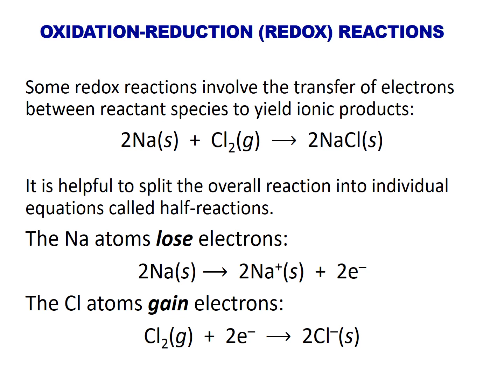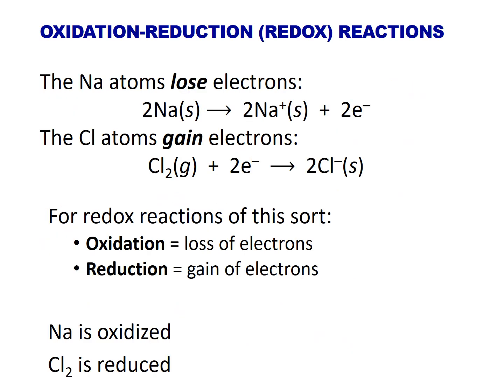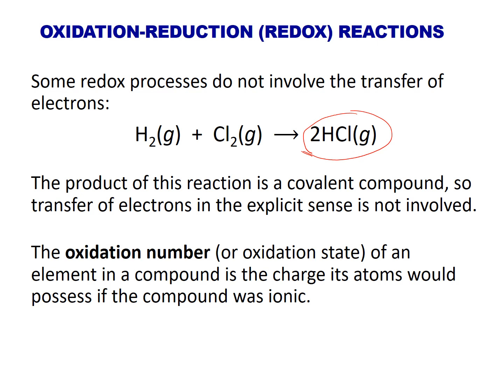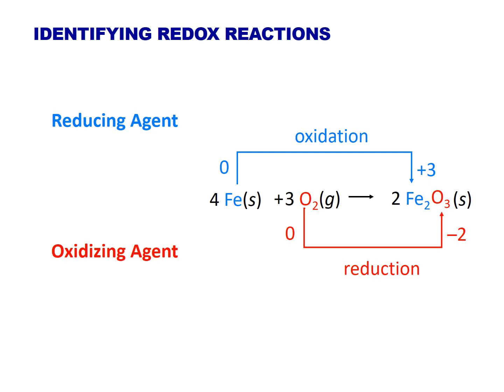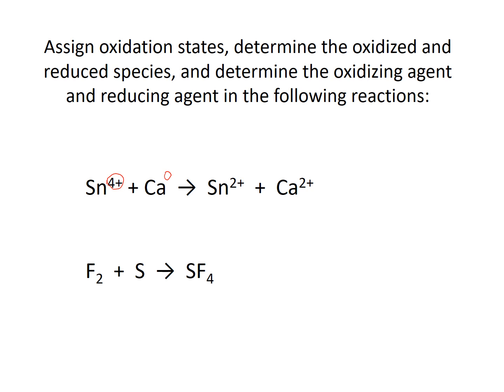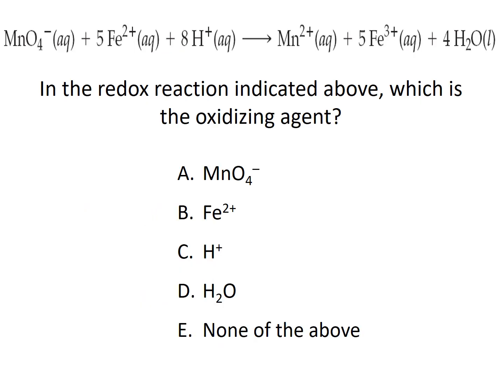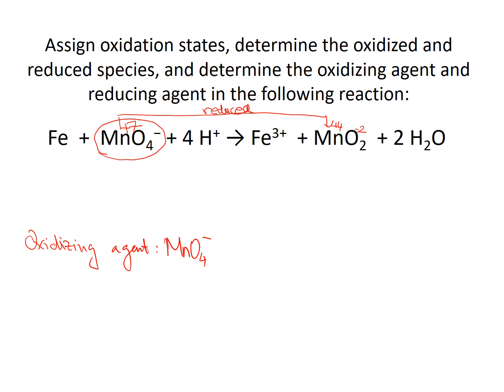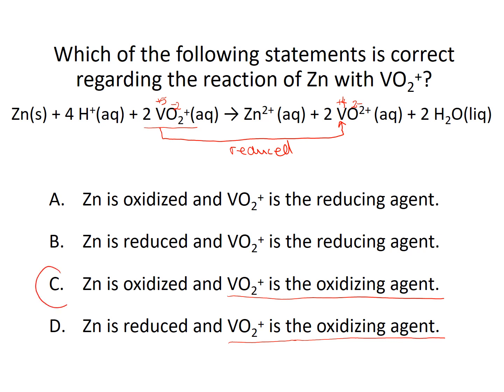COVIDeos lecture series - Stoichiometry - Redox Reactions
This is a video of the narrated slides for Redox Reactions.